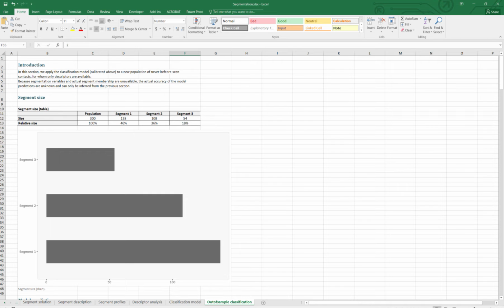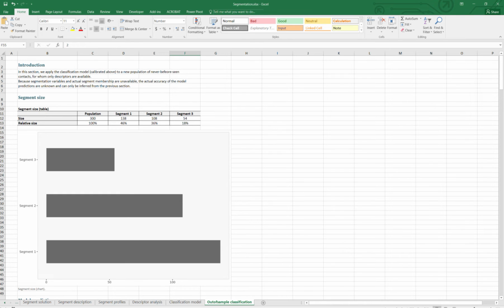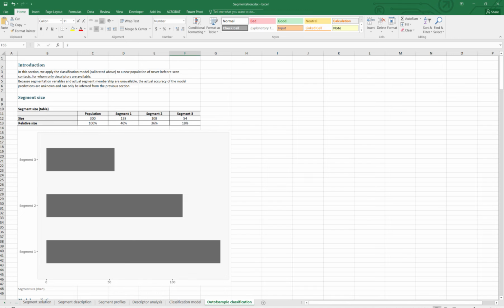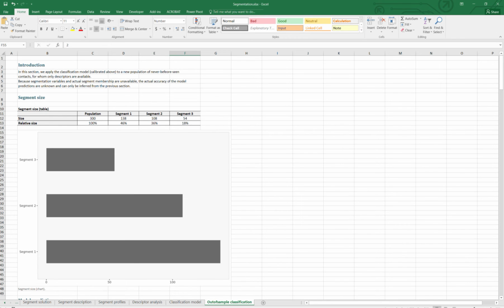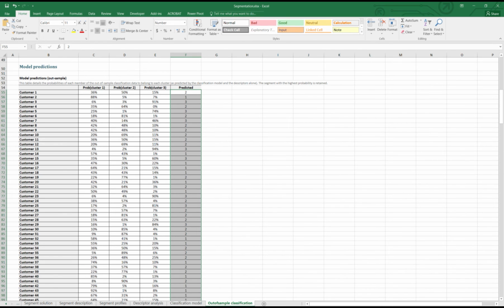Interpreting the classification output